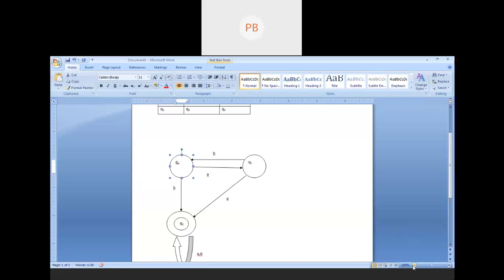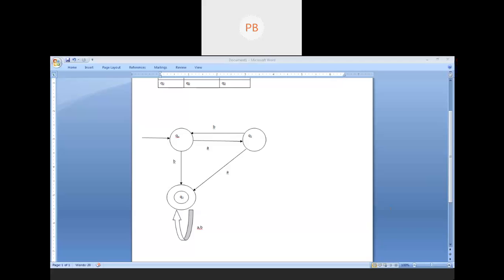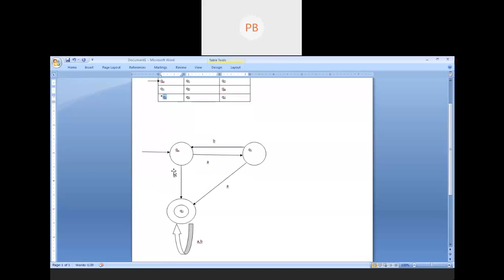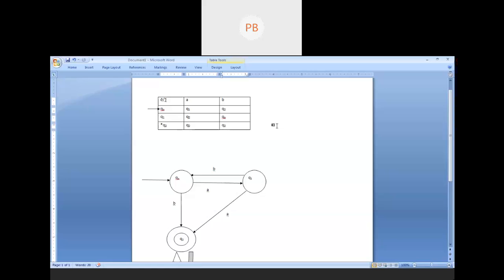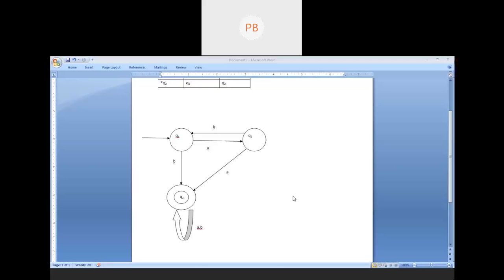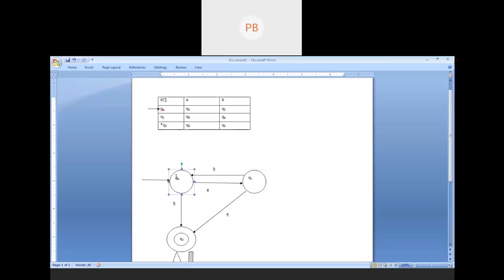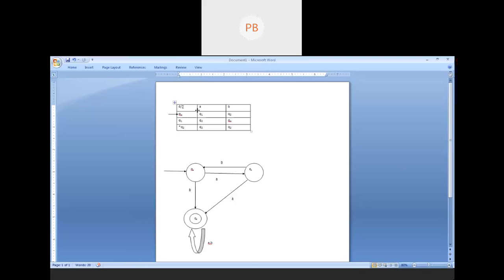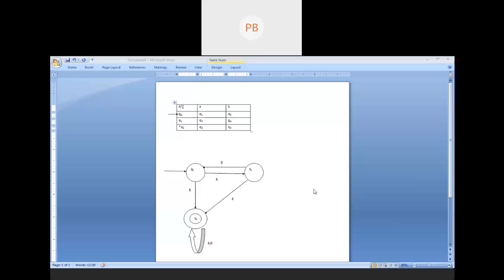FLAT Theory 21-09-2020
Transition Table of DFA